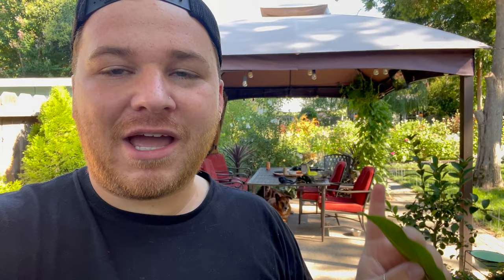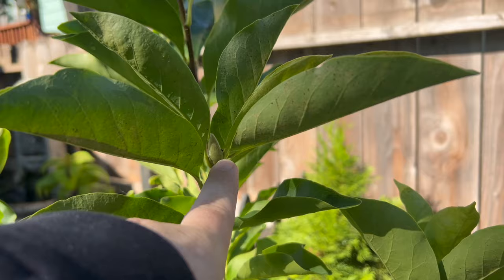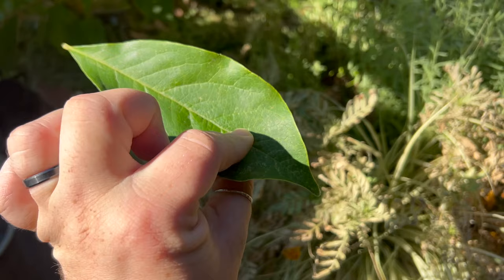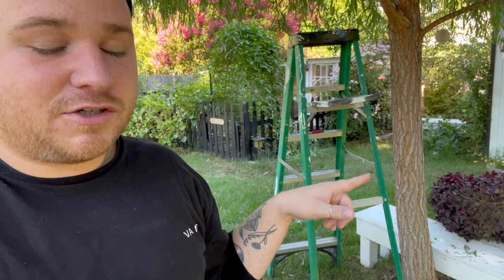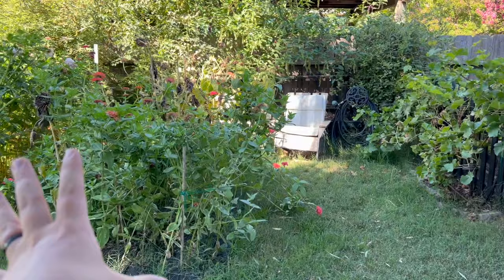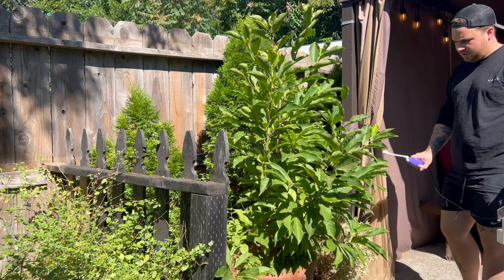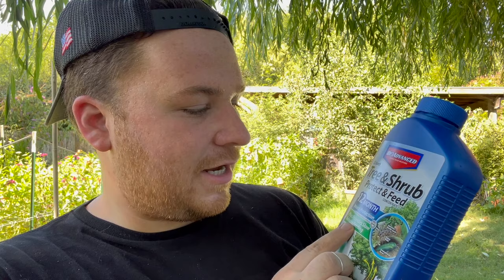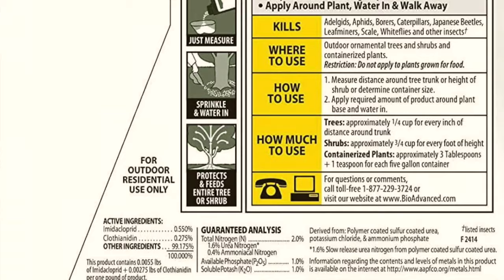I didn’t realize it was this bad & removing a flower bed! 🐛🏡 || Visit Our Garden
Neem max:

Tree and shrub insect control:

Fiskars pop up bag:

  🐌 mail:
Robbie